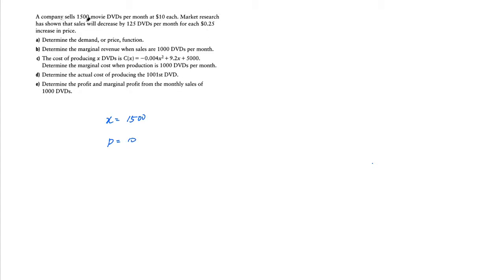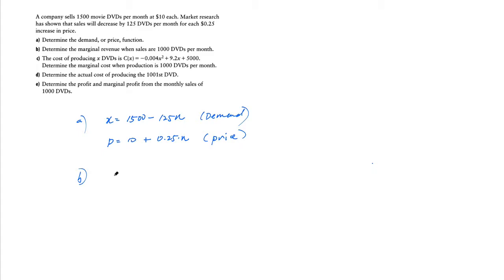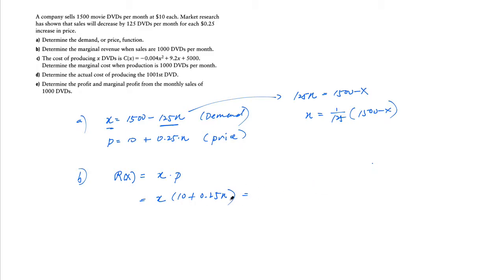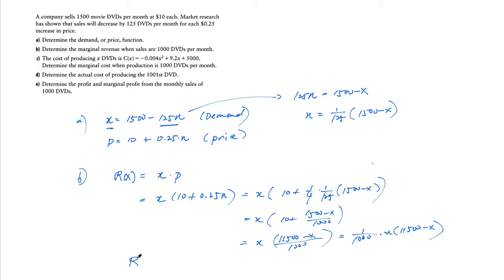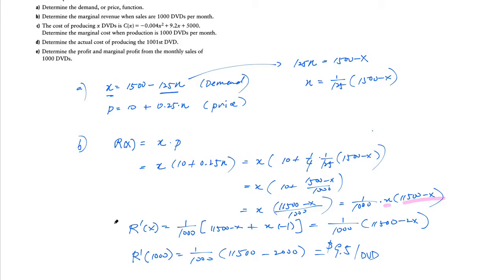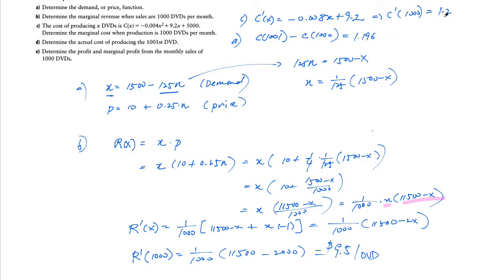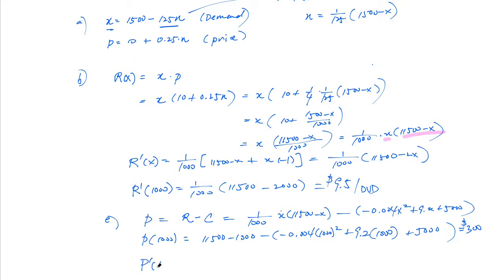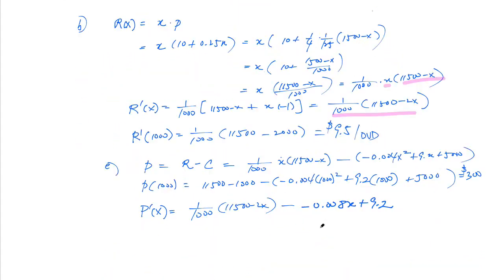Marginal Revenue, Profit, Cost, Application of Derivatives